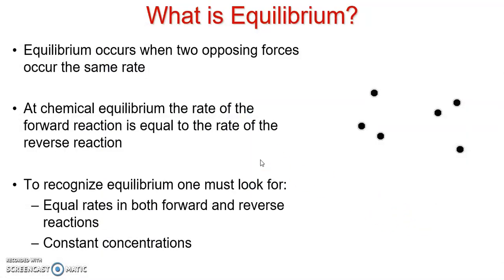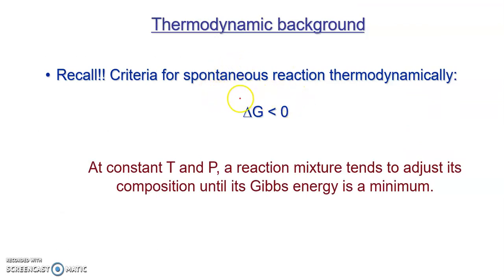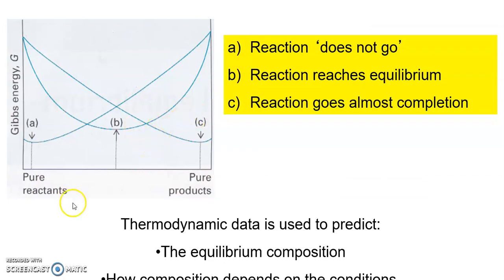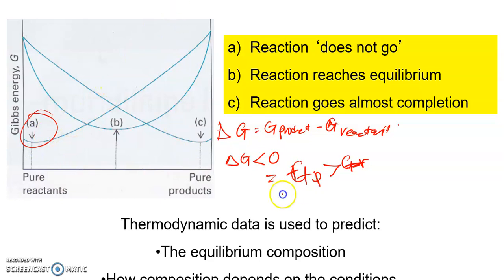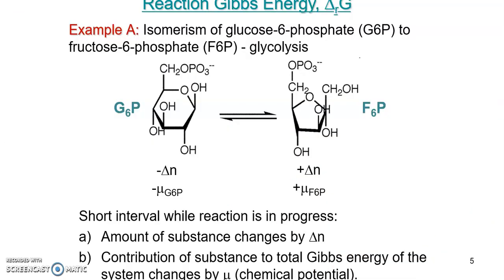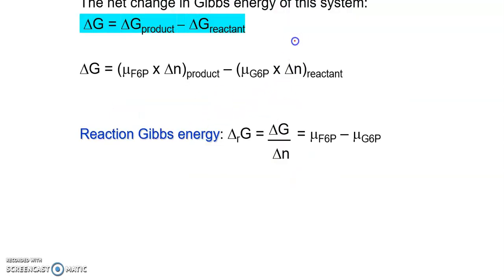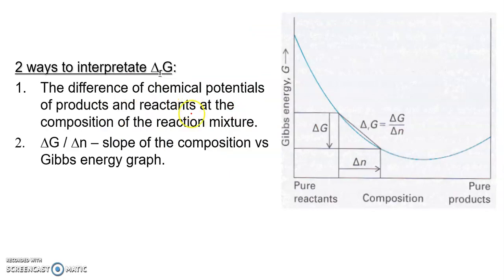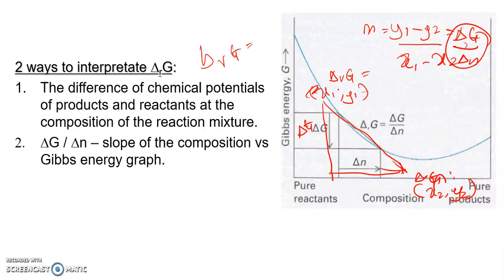Chapter 7_Principles of Chemical Equilibrium- Part1